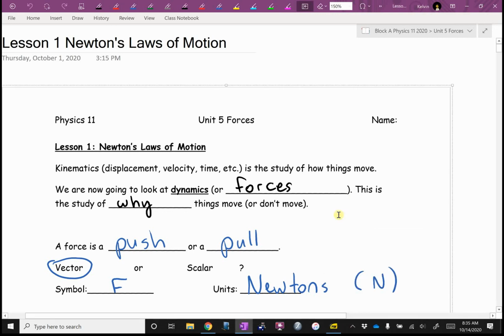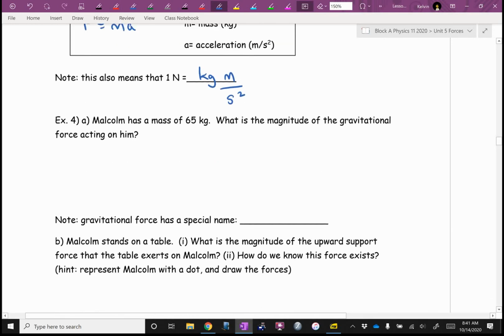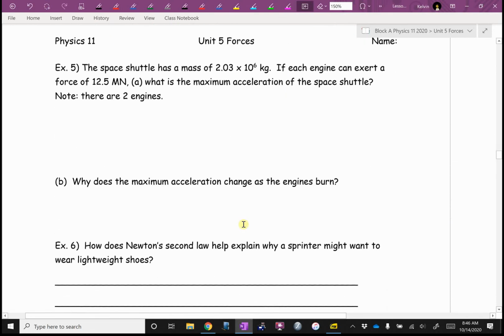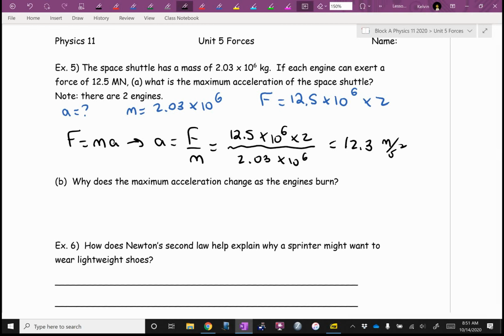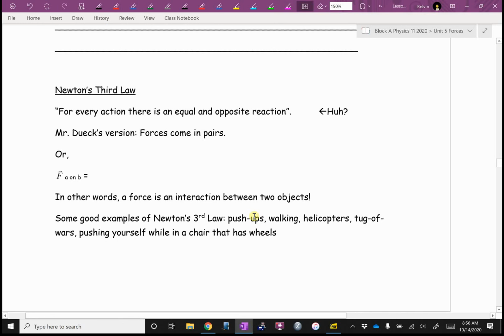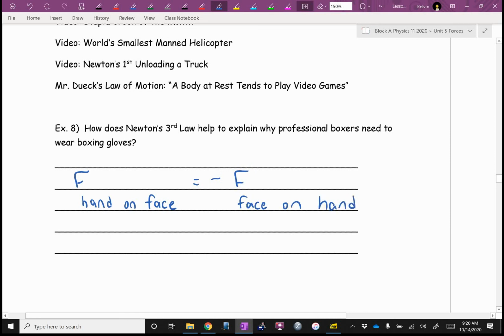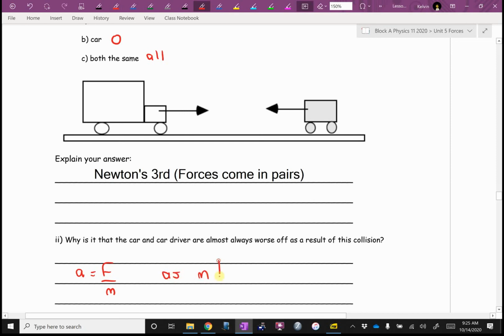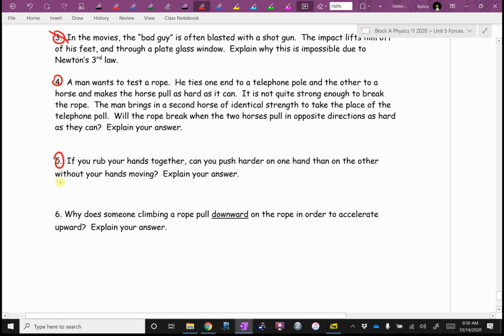Physics 11 U5L1 Newton's Laws of Motion (Part 2)